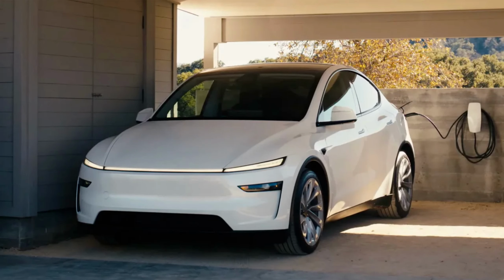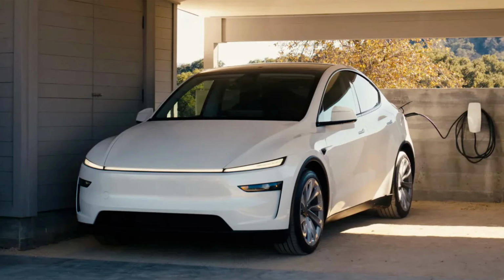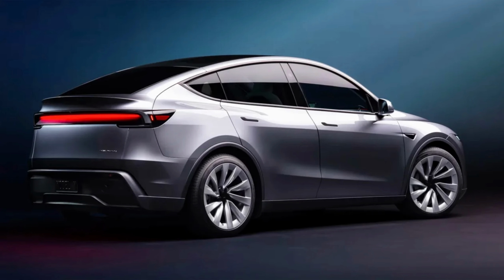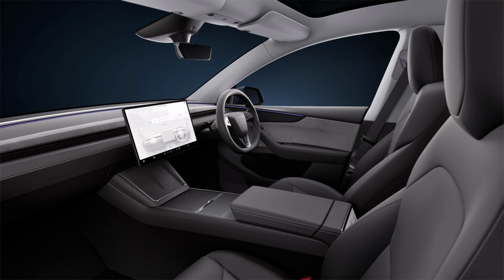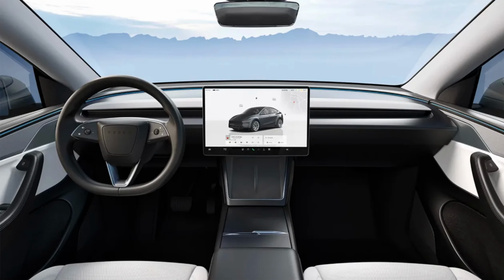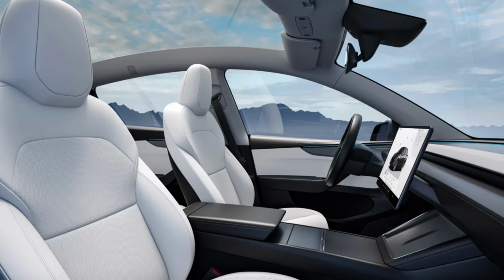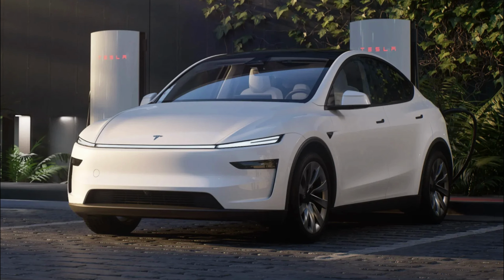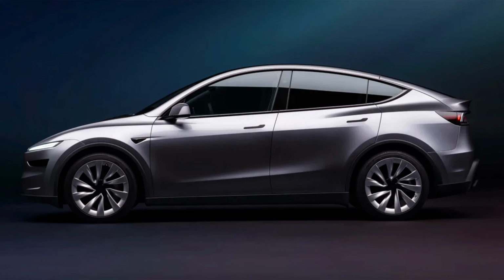New Tesla Model Y Juniper unviled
People who love electric cars will always debate that Tesla is one electric car you should have.Well Tesla has just unviled the new Tesla model Y Juniper and l will be explaining more about is it worth buying it